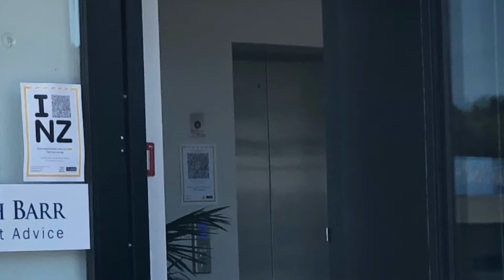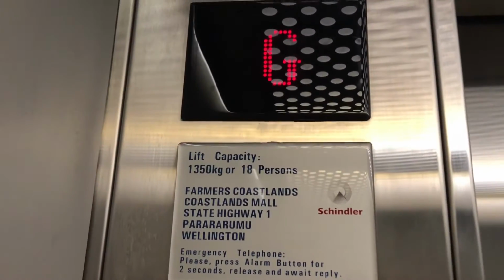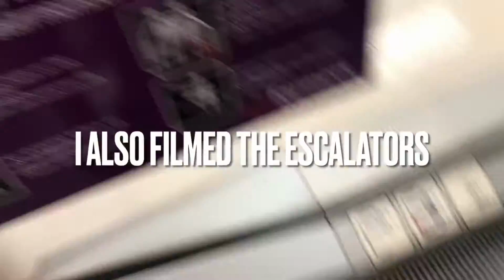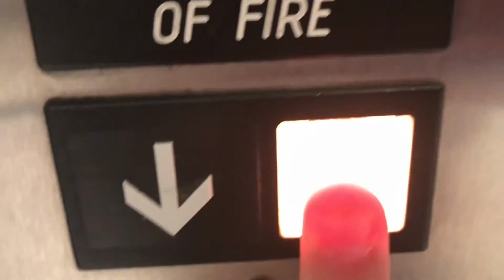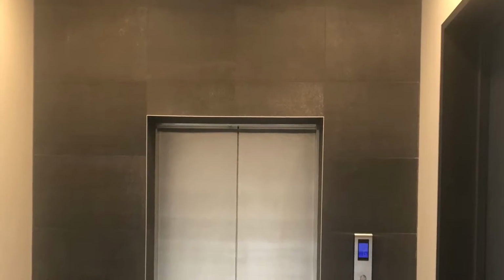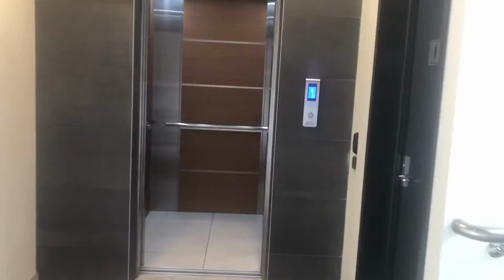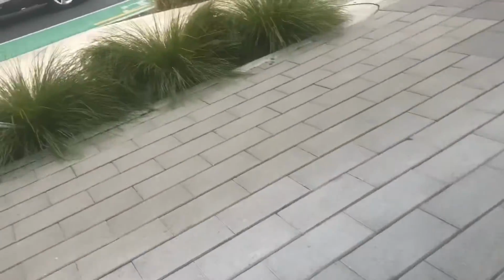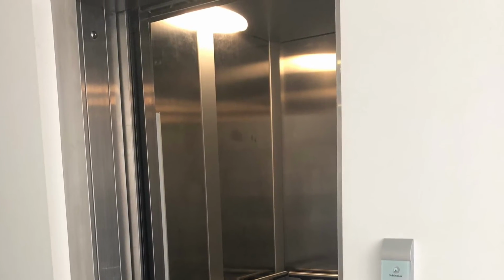100 subscriber special! Paraparaumu Lifts and some more stuff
So this is my 100 subscriber special of looking at some lifts at Paraparaumu Kāpiti and this video was made thanks to you guys who have subscribed to my channel anyways enjoy feel free to like and subscribe